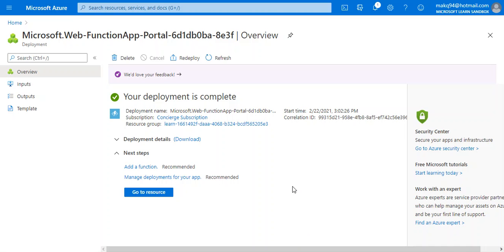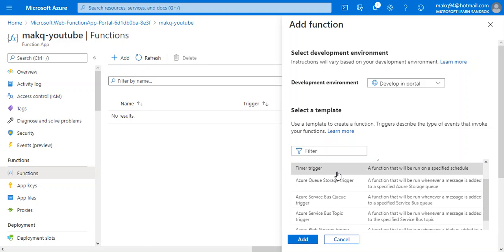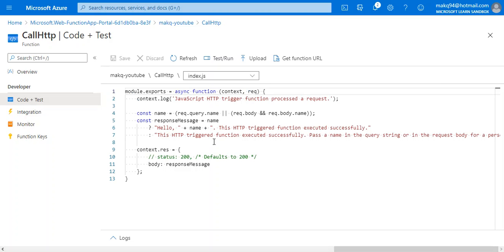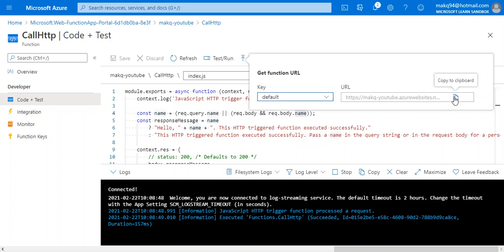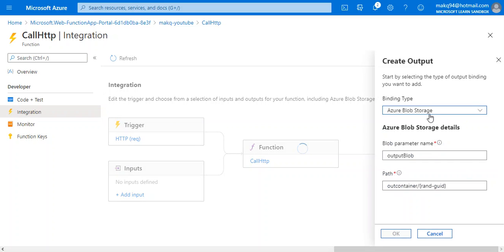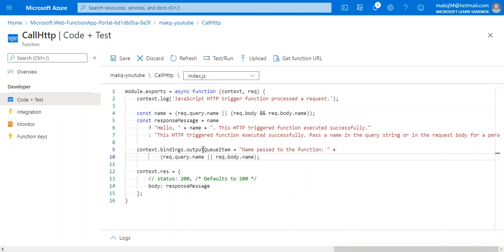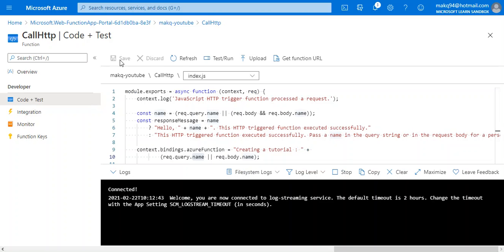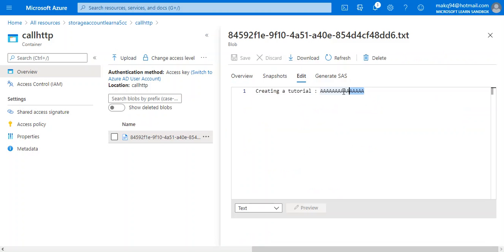Azure Function - Creating Blob Storage Output Binding